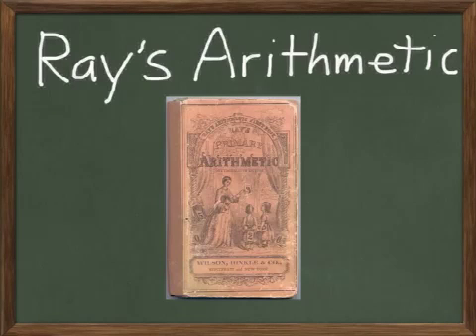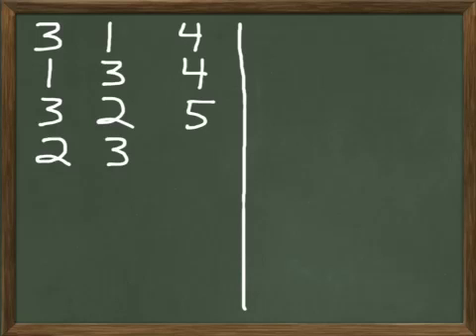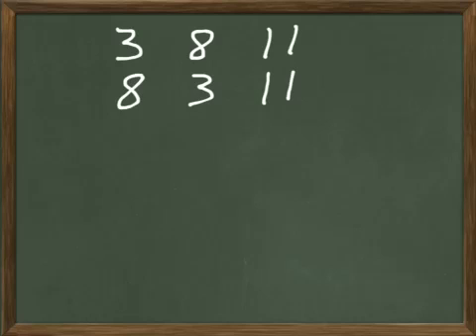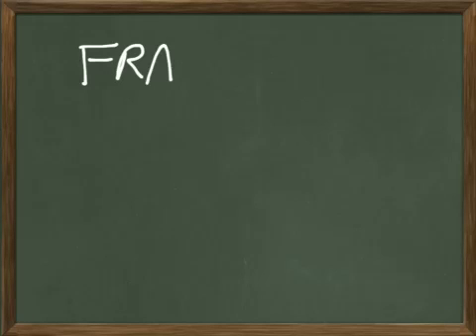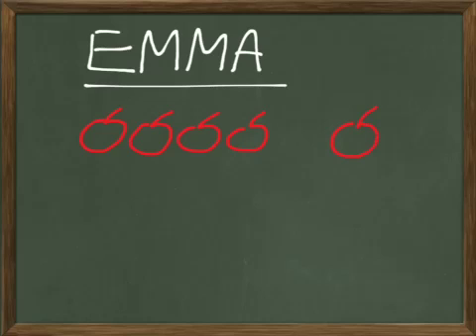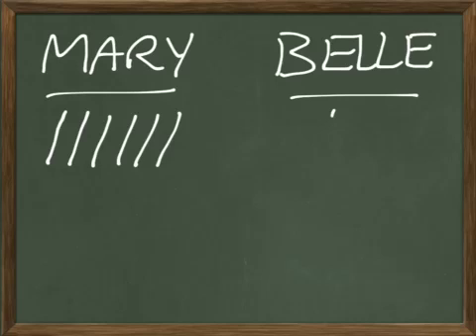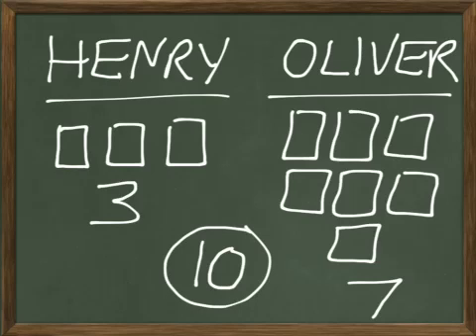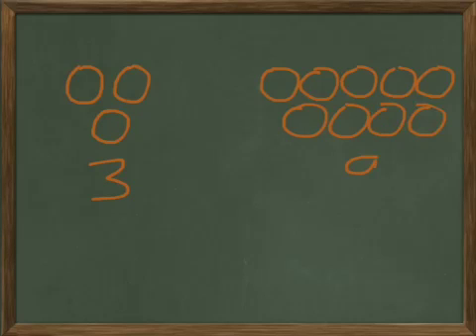Ray's Primary Arithmetic Lesson 13 Addition